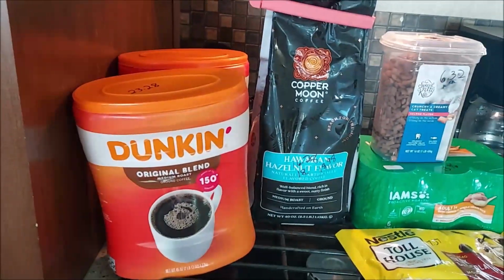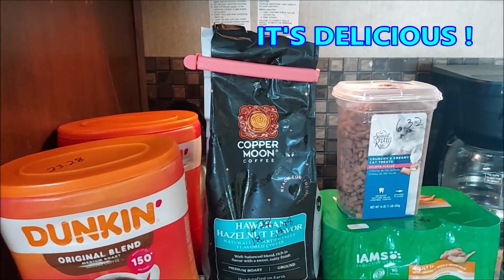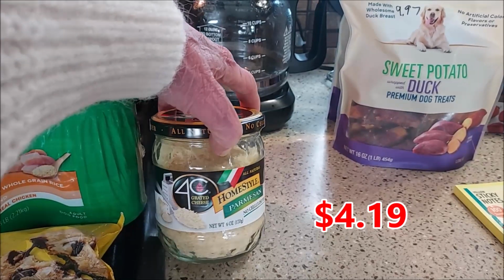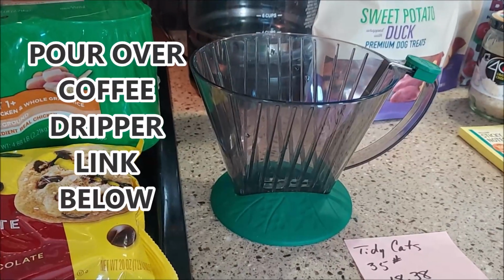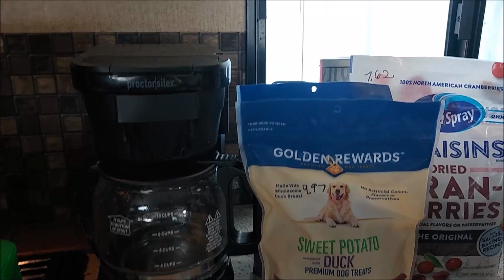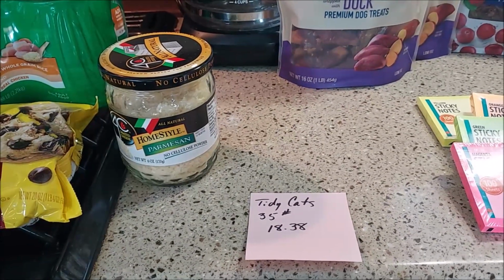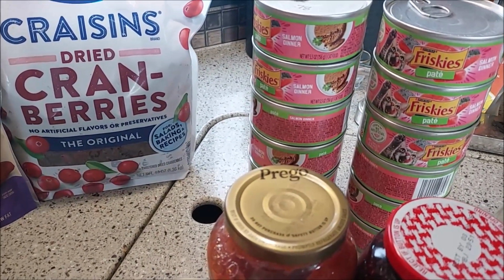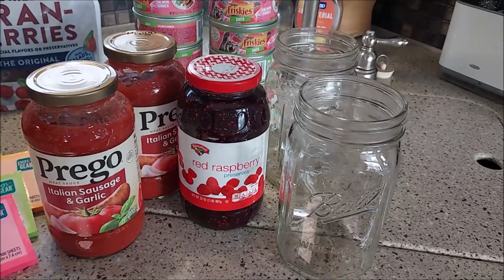PANTRY HAUL # 56 | SAMS | WALMART | AMAZON | FREE ITEMS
NOW MORE THAN EVER, BE PREPARED FOR EMERGENCIES!

PROCTOR SILEX SPACE SAVING COFFEE MAKER:
POUR OVER COFFEE DRIPPER:

Music in Video:
Fight Like Hell by Morgan St. Douglas

Our channel
We bring a lifetime of knowledge and experience in real, life, living.

About us:
We are high school sweethearts who are now looking ahead to writing another chapter in our story. If there is one thing we can be sure of, it will likely require us using our lifetime of knowledge and experience.
Brenda dedicating her life to homemaking and healthcare and Tim being a "jack of all trades” type.  We look forward to taking on this next chapter!

We love our Mahindra 2638 Tractor. It works hard for us.

The newest tool in our box is our Norwood LM 30 sawmill. We just set it up (10/21) and are getting ready to start making lumber for a number of upcoming projects.

Brenda's Christmas cookies

Grapple and backhoe work

LM30 Assembly

Clearing and preparing the land for a lumber mill